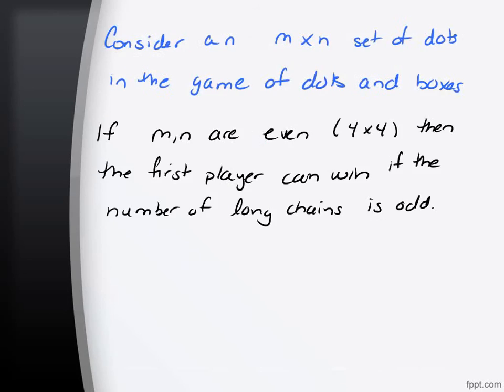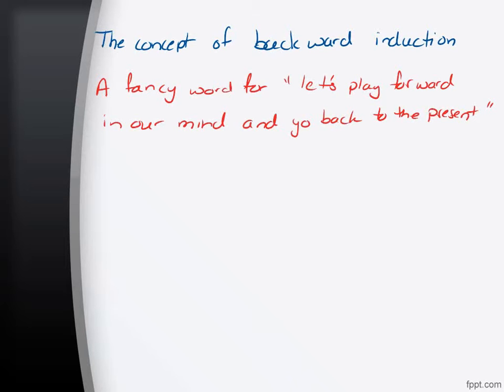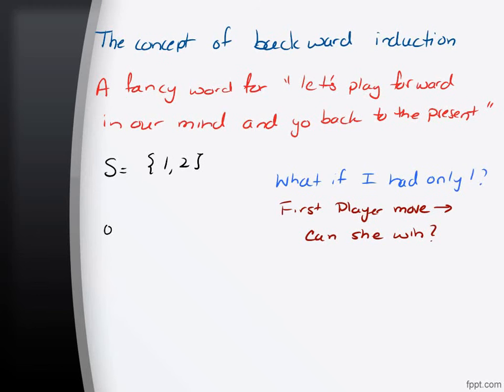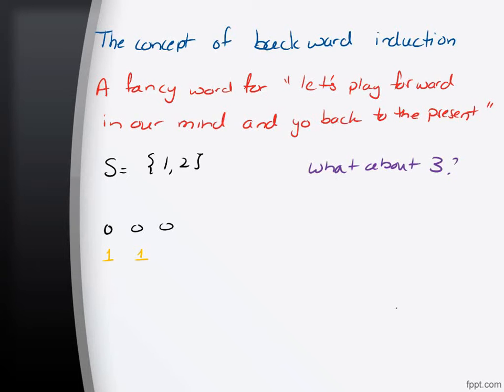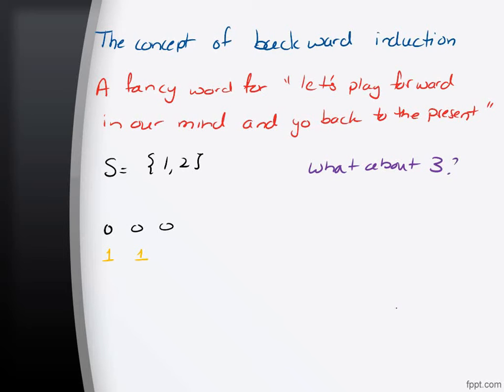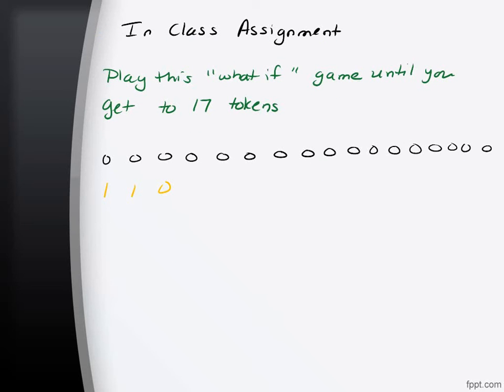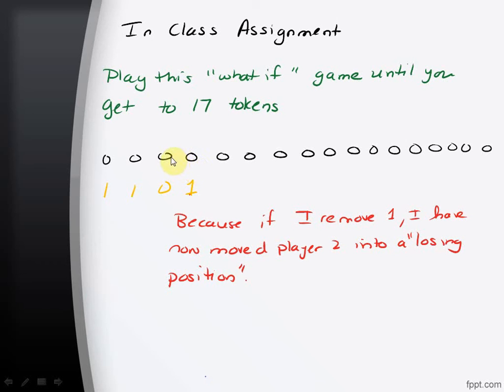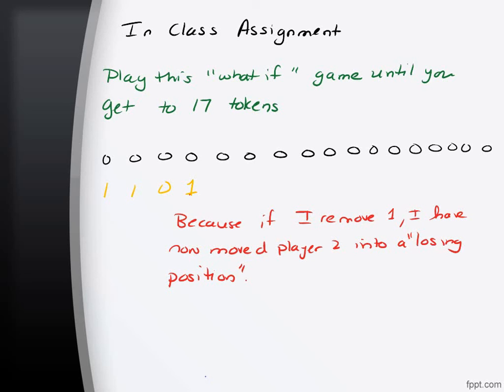Lecture 9 17 Video1 Single Pile Nim Backward Induction